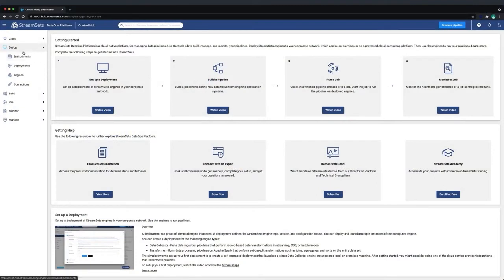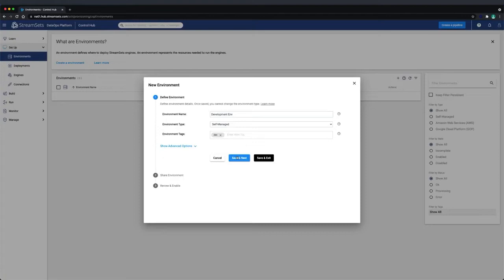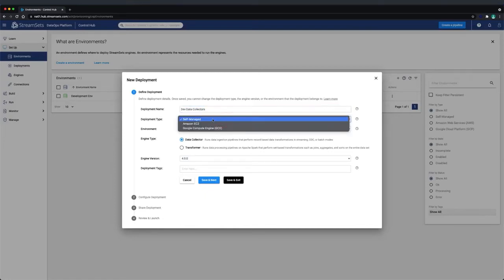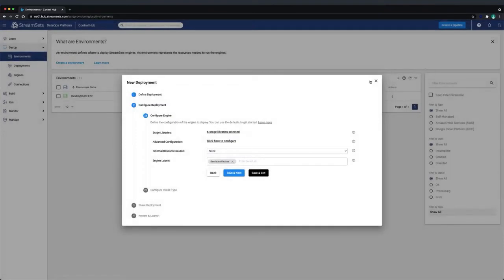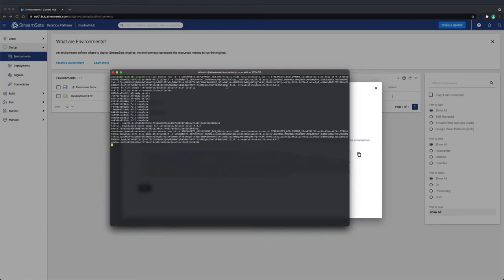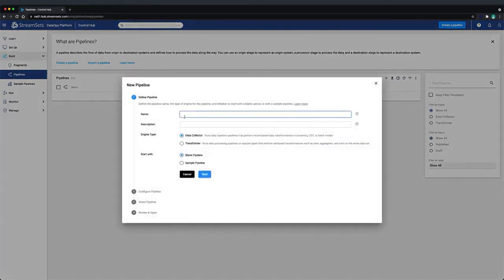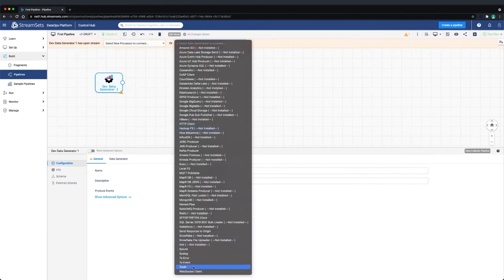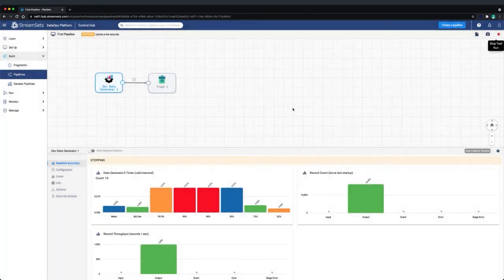Set up a Deployment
This video is part of a comprehensive course that covers the fundamentals of the StreamSets DataOps Platform. To enroll in this free course, follow this

Learn how to set up a deployment in the StreamSets DataOps Platform. We’ll walk you through step by step starting with configuring the execution engines that will allow us to author and run our pipelines. In the next lesson, we’ll walk through on how to build a pipeline.